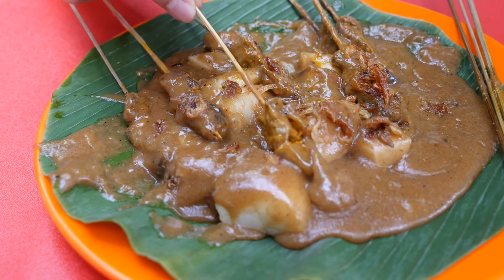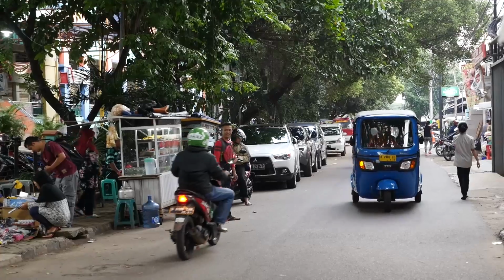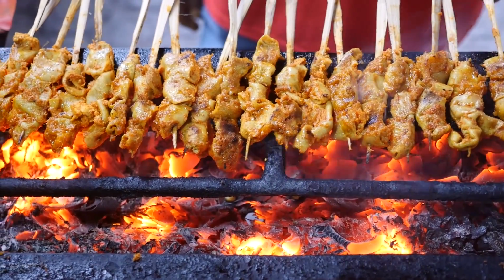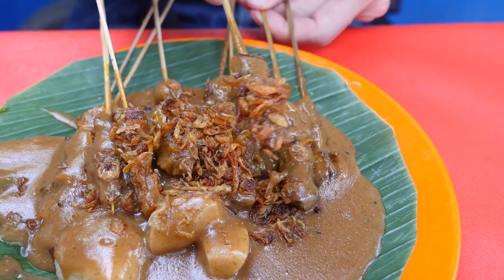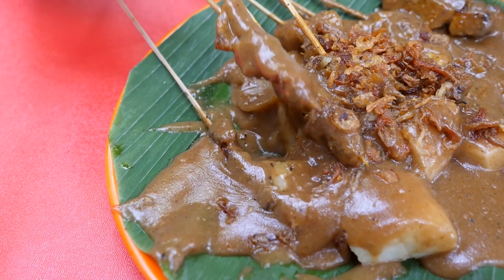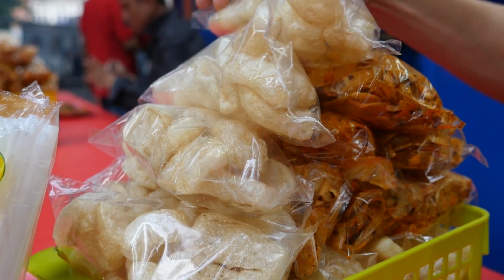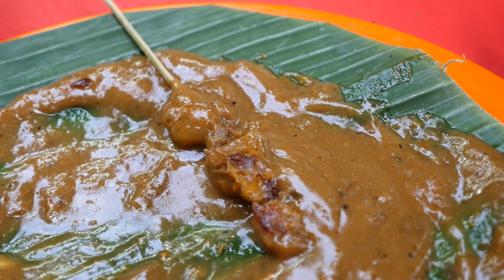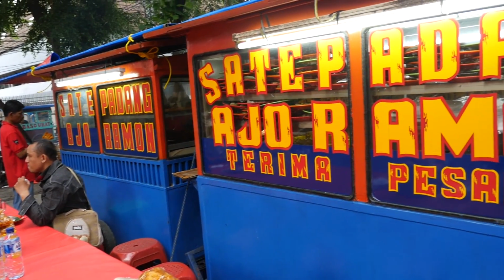Sate Padang Ajo Ramon - Indonesian Street Food in Jakarta!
Sate Padang is one of the most amazing Indonesian street foods!

Sate, also spelled satay, is one of the most popular forms of Indonesian street food, and there are many different version of sate available. One of the types of sate, originally from Padang in Sumatra, is called Sate Padang, and it’s one of the versions that seems to have a very strong following of people that love it.

For my first taste of Sate Padang in Jakarta, I went to a place called Sate Padang Ajo Ramon, located in south Jakarta in a lovely shade covered neighborhood. I think it actually sets up in the evening in front of a market, but it’s a nice friendly and quiet place for a food stall. When you walk up, you can already smell the aroma of the grilling skewers of meat.

The skewers of meat were quite small, but they were just coated in a thick layers of fragrant spices before being grilled. You could get a variety of different parts of the beef, including regular meat, intestines, or tongue, and tongue is one of the most popular cuts for Sate Padang. I ordered half tongue and half meat. After the sate were finished grilling, they were put on a plate along with ketupat (rice cakes) and then the entire plate was covered in a thick brown gravy sauce. The actual skewers of the grilled meat, plus the brown gravy is what makes Sate Padang so unique.

I have to admit, it’s not one of the prettiest Indonesian dishes, but Sate Padang absolutely makes up for its looks with flavor. With every bite I took, the spices literally exploded in my mouth.

From eating my first plate of Sate Padang in Jakarta, I’ve become a little bit obsessed. The only reason I didn’t have another plate immediately is because I came here right after eating a big seafood meal, so I was pretty stuffed.

Sate Padang Ajo Ramon
Address: Jalan Cikajang Raya No. 72, Senopati, Jakarta
Open hours: 5 pm - 10 pm daily
Total price - 34,000 IDR ($2.55) with cow skin and water, actual sate 25,000